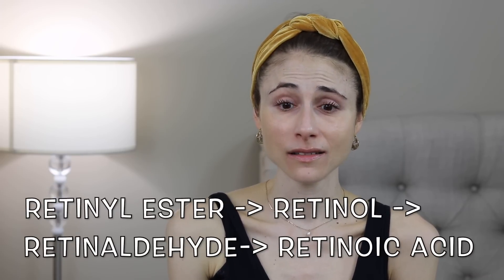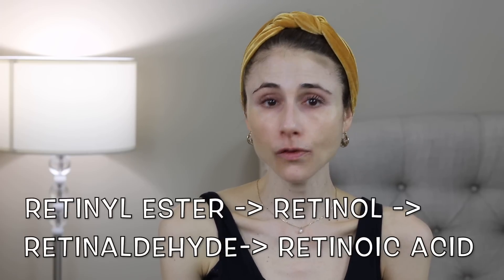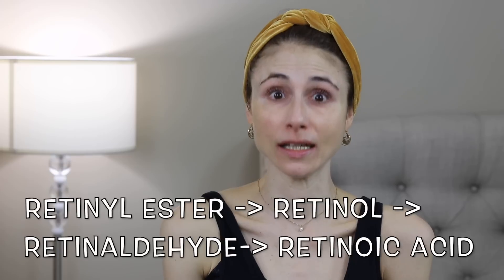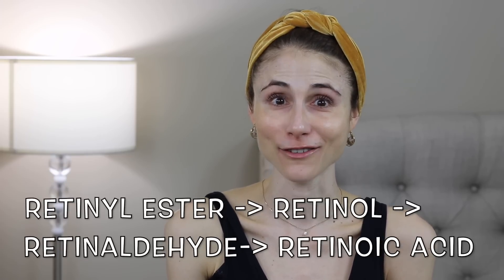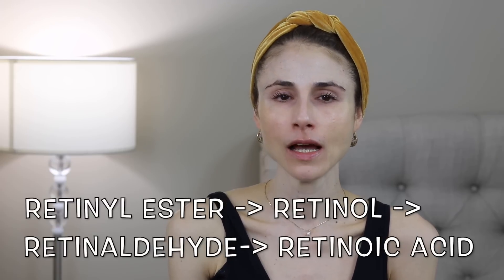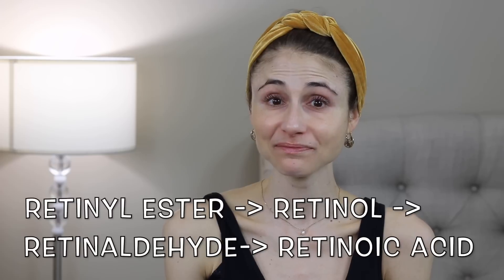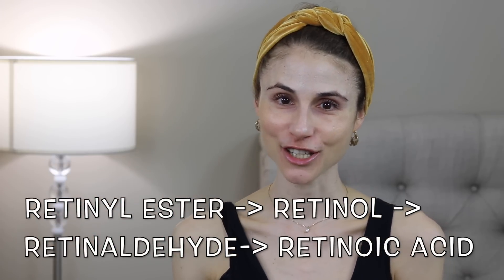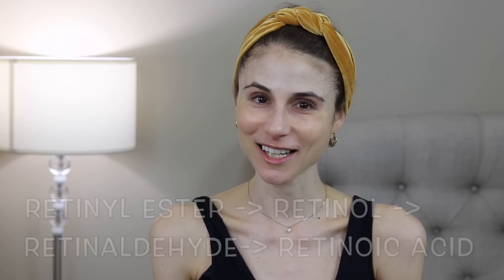Dermatologist reviews A313 pommade| Dr Dray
Dermatologist DrDray reviews cult skincare product A313 vitamin A pomade. A313 pomade contains retinyl esters. It is not as strong or effective as the prescription retinoic acid cream tretinoin . It is not as strong or effective as differin. It is not as robust as retinaldehyde or retinol for improvement of wrinkles, fine lines, hyperpigmentation, and photoaging.

Retinyl esters are hydrolyzded to retinol which is then oxidized to retinaldehyde. Retinaldehyde is then oxidized to the skin active form of Vitamin A, retinoic acid.  Tretinoin (retin A), tazarotene (tazorac), and adapalene (differin) are  skin active forms of vitamin A.

💜References
Stratigos AJ. The role of topical retinoids in the treatment of photoaging. Drugs 2005; 65: 1061–1072.
Sorg O, Antille C, Kaya G, et al. Retinoids in cosmeceuticals. Dermatol Ther 2006; 19: 289–296.
Pierard-Franchimont C, Castelli D, Cromphaut IV, et al. Tensile properties and contours of aging facial skin. A controlled doubleblind comparative study of the effects of retinol, melibioselactose and their association. Skin Res Technol 1998; 4: 237– 243.
Tucker-Samaras S, Zedayko T, Cole C, et al. A stabilized 0.1% retinol facial moisturizer improves the appearance of photodamaged skin in an eight-week, double-blind, vehiclecontrolled study. J Drugs Dermatol 2009; 8: 932–936.
Ho ET, Trookman NS, Sperber BR, et al. A randomized, double-blind, controlled comparative trial of the anti-aging properties of non-prescription tri-retinol 1.1% vs. prescription tretinoin 0.025%. J Drugs Dermatol 2012; 11: 64–69.
Babcock M, Mehta RC, Makino ET. A randomized, double-blind,split-face study comparing the efﬁcacy and tolerability of threeretinol-based products vs. three tretinoin-based products insubjects with moderate to severe facial photodamage. J DrugsDermatol 2015; 14:24–30.
Creidi P, Vienne MP, Ochonisky S, et al. Proﬁlometricevaluation of photodamage after topical retinaldehyde andretinoic acid treatment. J Am Acad Dermatol 1998; 39: 960–965.
Kwon HS, Lee JH, Kim GM, et al. Efﬁcacy and safety ofretinaldehyde 0.1% and 0.05% creams used to treat photoagedskin: a randomized double-blind controlled trial. J CosmetDermatol 2018; 17: 471–476.
Green C, Orchard G, Cerio R, et al. A clinicopathological study of the effects of topical retinyl propionate cream in skin photoageing. Clin Exp Dermatol 1998; 23: 162–167.
Lee MS, Lee KH, Sin HS, et al. A newly synthesizedphotostable retinol derivative (retinyl N-formyl aspartamate) forphotodamaged skin: proﬁlometric evaluation of 24-week study. JAm Acad Dermatol 2006; 55: 220–224.
Kim H, Kim N, Jung S, et al. Improvement in skin wrinkles from the use of photostable retinyl retinoate: a randomized controlled trial. Br J Dermatol 2010; 162: 497–502.